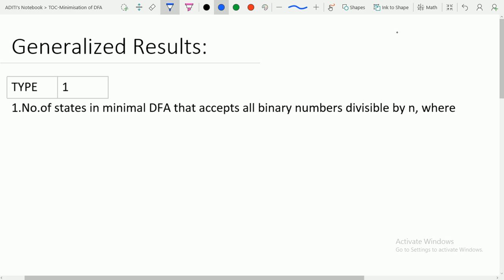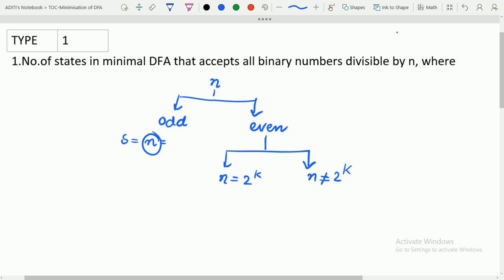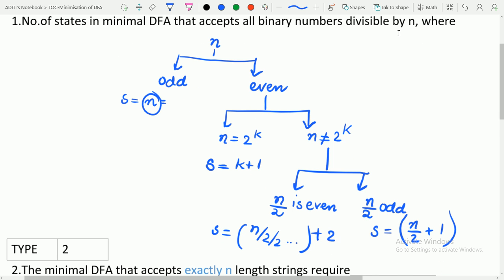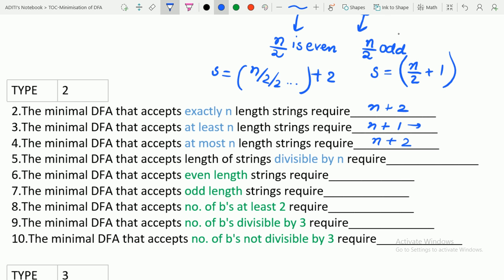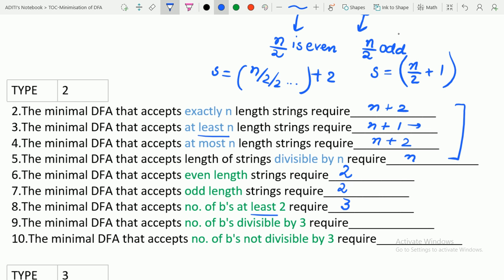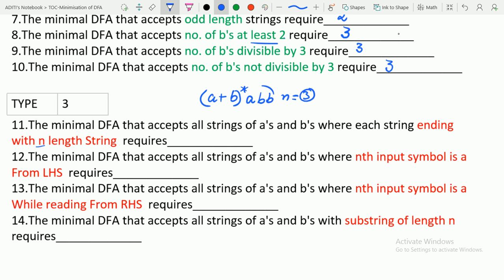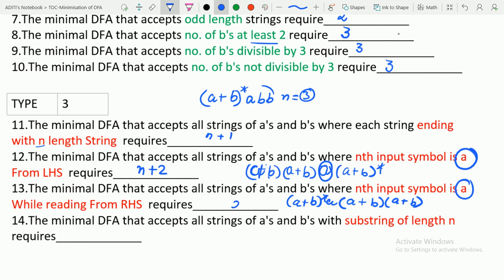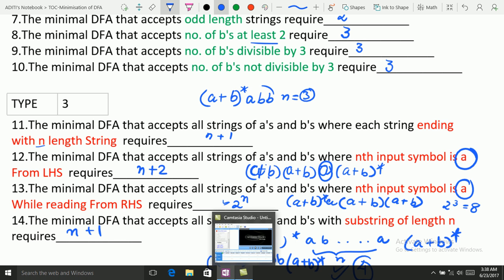Minimization of DFA-Fast and Quick Updated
Quick Minimisation of DFA -Generalised Results to Memorize and solve questions quickly in the exam.